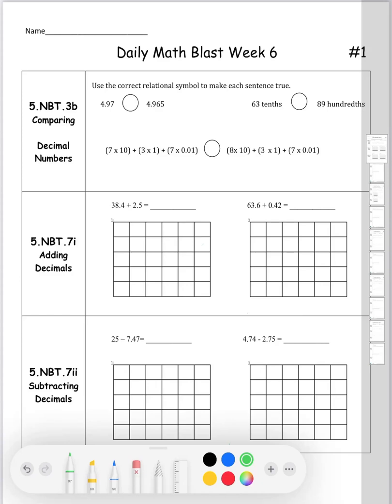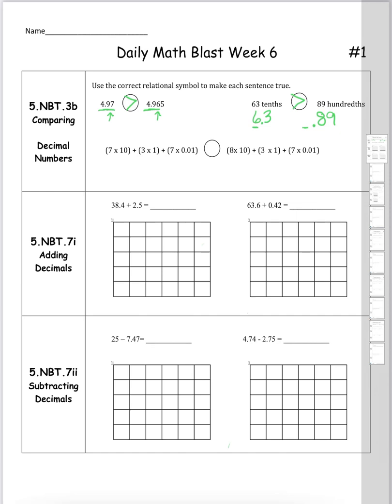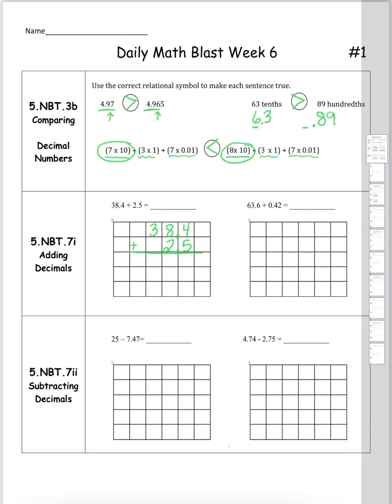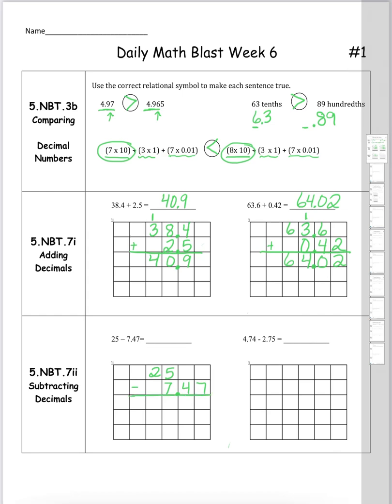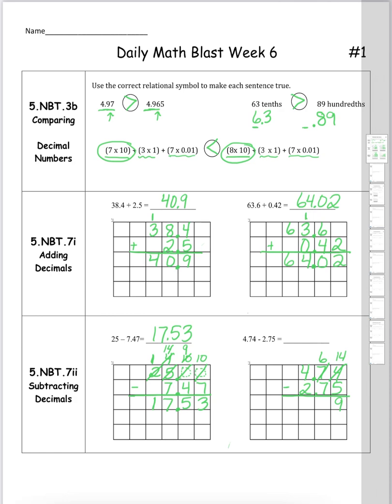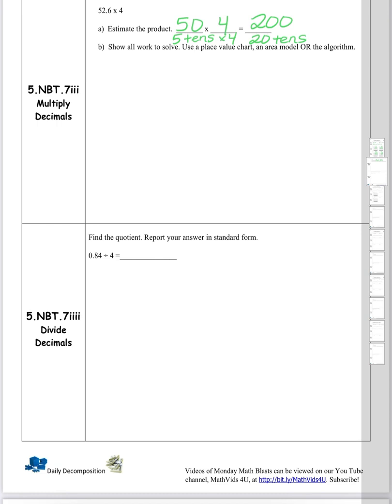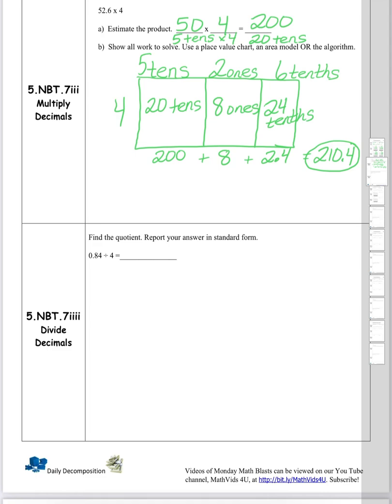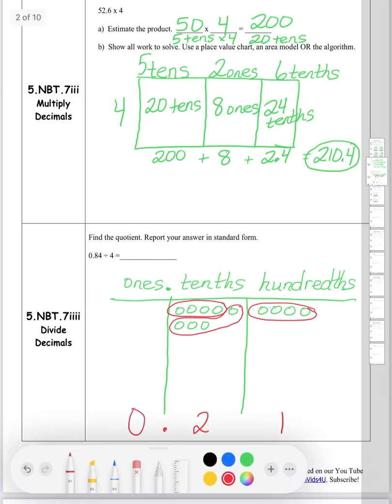Week 6 Grade 5